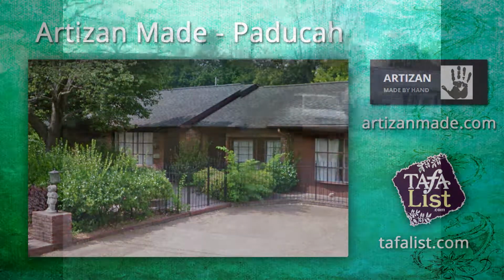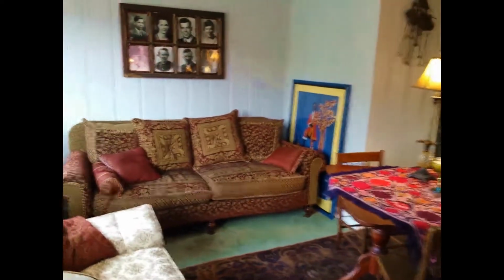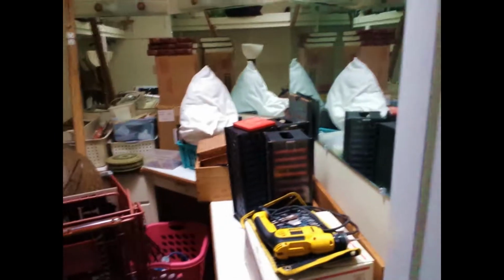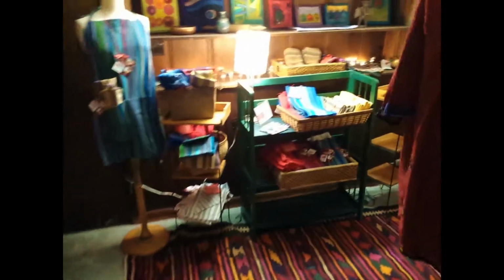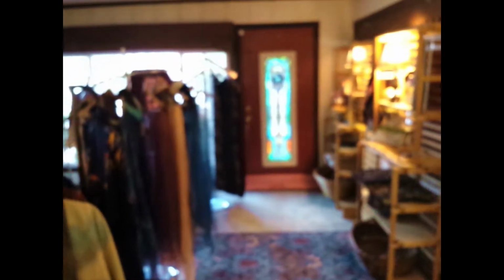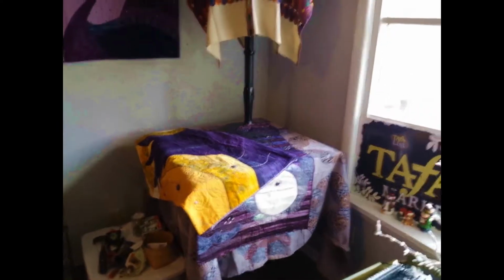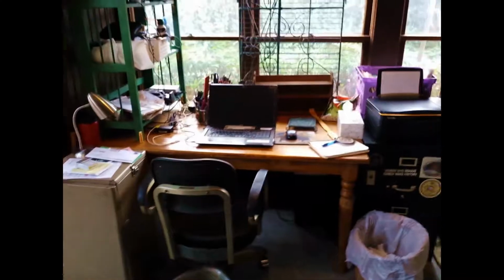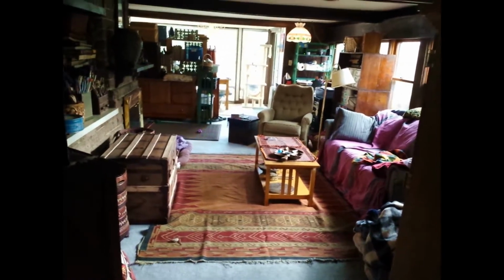Artizan Made Paducah - Beginnings, Dec 2018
I run two artist websites and will now have a retail outlet at a physical location in Paducah, Kentucky.

I moved into a house that is also zoned commercial and am setting up a boutique and gallery for Artizan Made and TAFA.  This video gives a tour of the space.

Apologies for the jumpiness...  Still green at making videos...